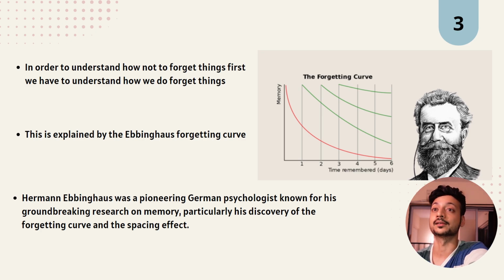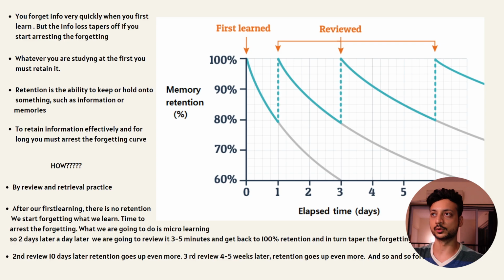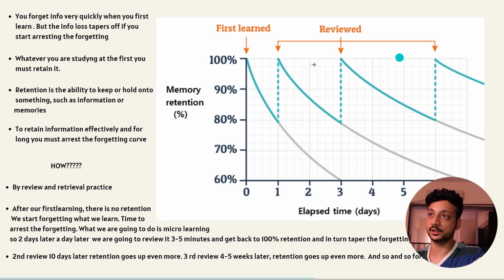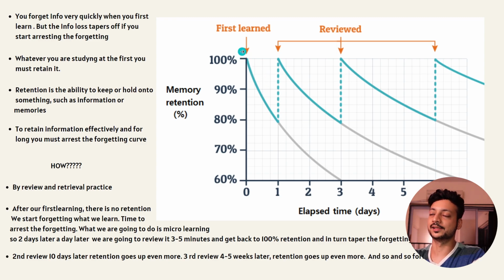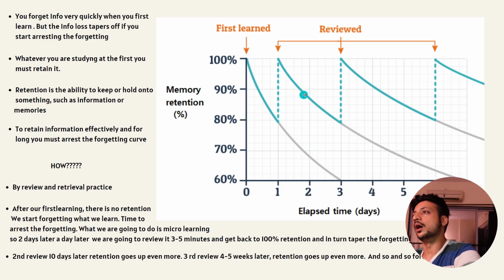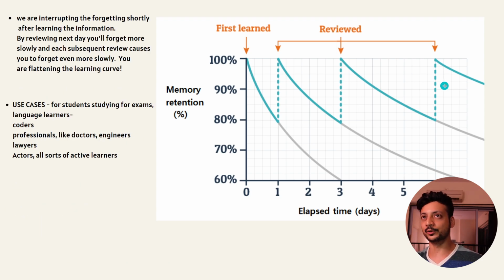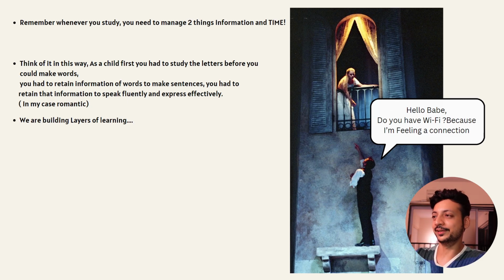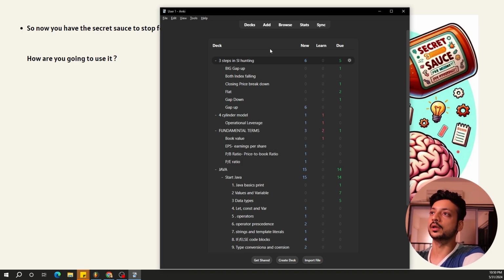Stop Forgetting- Beat Ebbinghaus' Forgetting Curve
In this video, we dive deep into Ebbinghaus' Forgetting Curve and explore practical strategies to improve memory retention.
Learn how to combat the natural tendency to forget information over time and enhance your learning efficiency